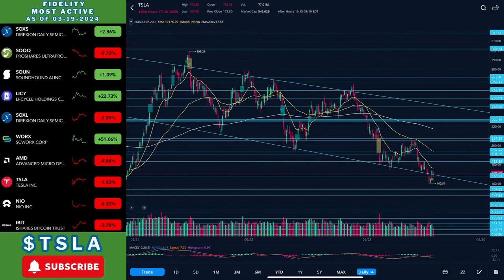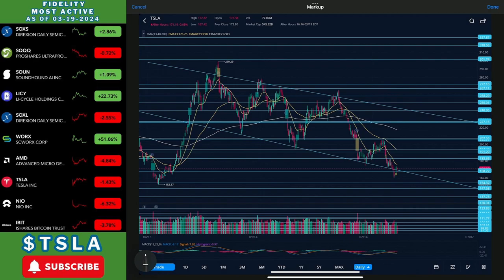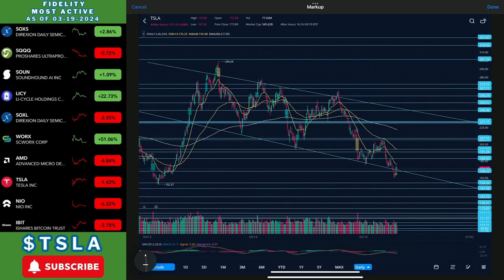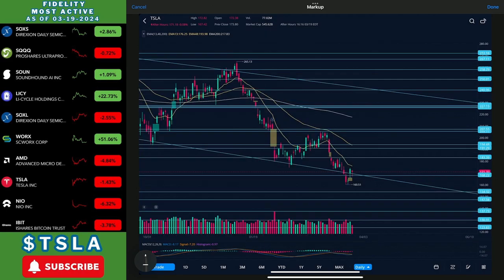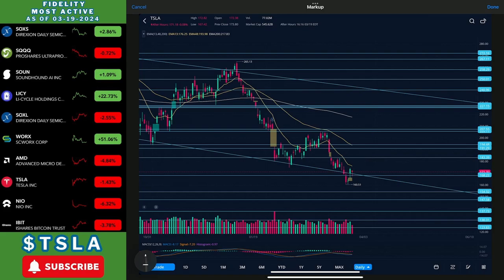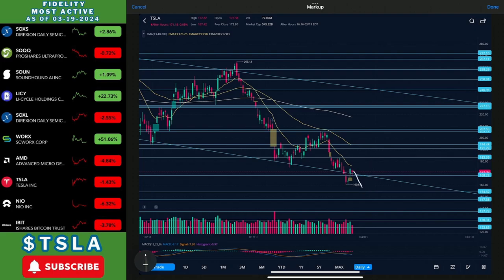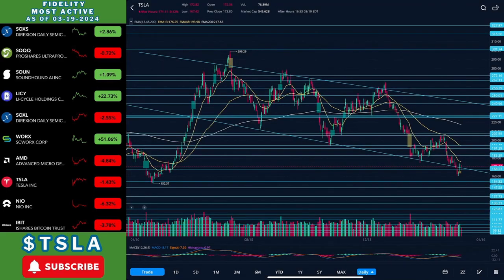Tesla Stock | NEW PRICE TARGETS AND PREDICTIONS!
Real estate IG- HomesFromHash

Live in or around the Cincinnati, Ohio area and need a Real Estate agent?

- Dark Souls 2 Majula theme